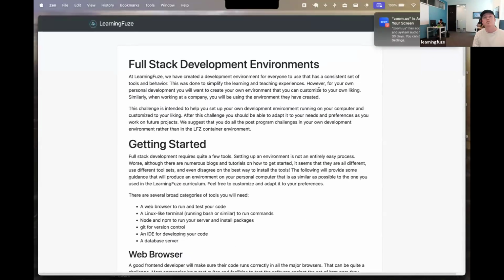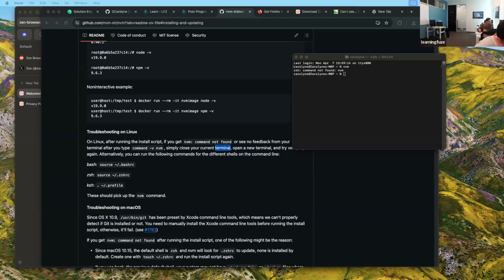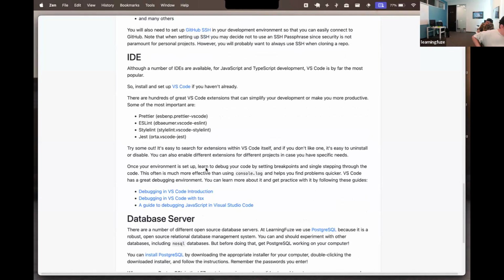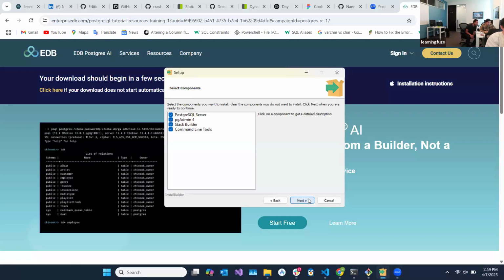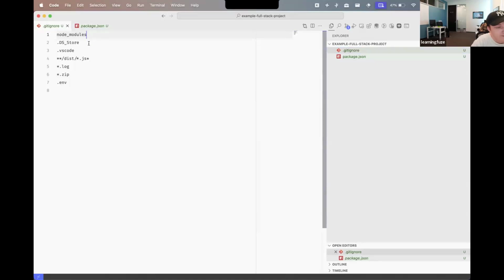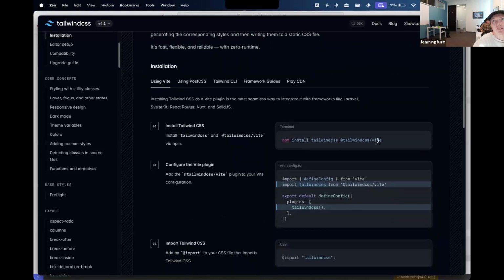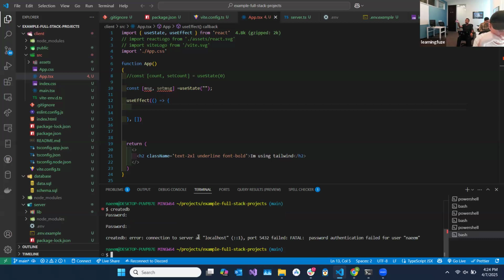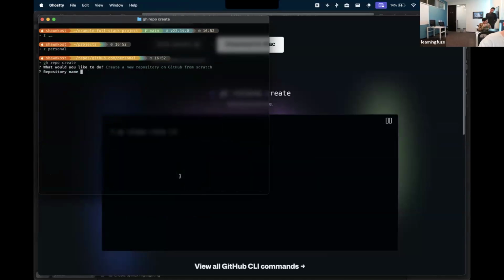Dev Environment Set Up